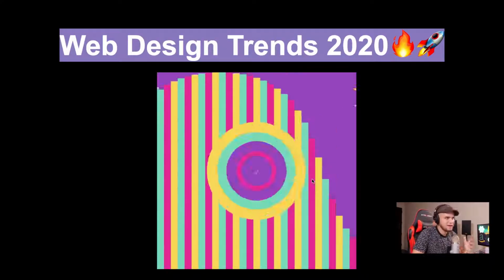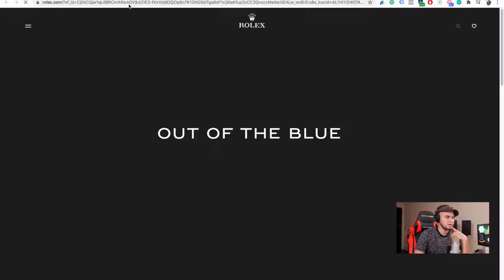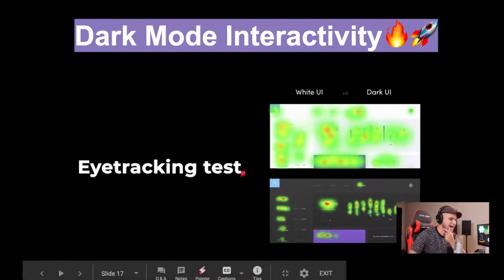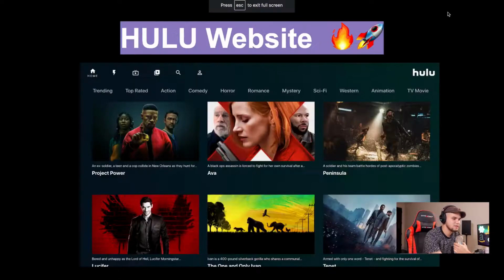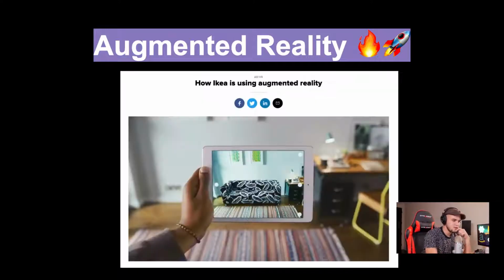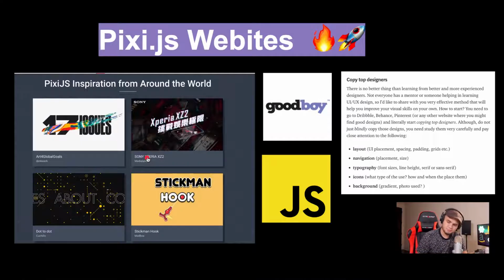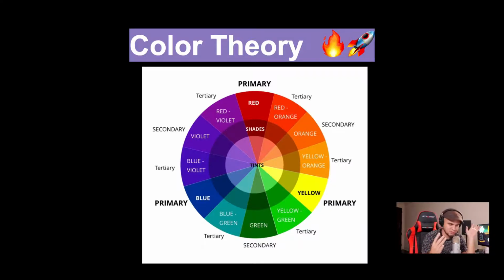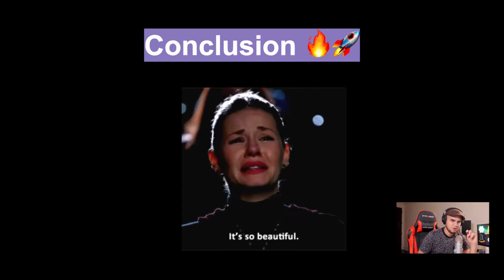Top UIUX Design Trends 2020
Do you want to become JavaScript Developer & make an income? I just dropped a FREE ONE hour video training ...
Master React JS Flux Redux & More. Learn Mobile App Development! Join Millions of Learners From Around The World Already Learning On  Coding Exercises. 22 Articles Available. Access On Mobile And TV.  Redux Framework, React Native, Front End Web Development, JavaScript.